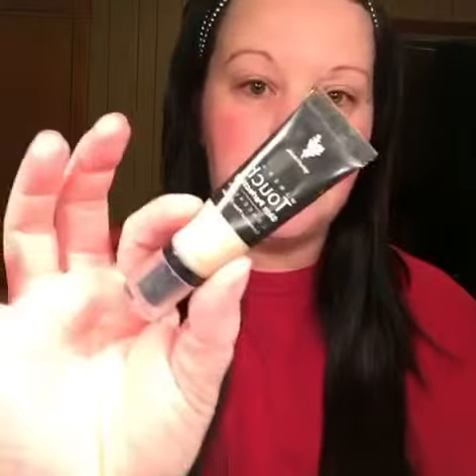A new year a new look!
My New Years makeup routine! Can I just shout from the rooftops how much I love what I do!!!